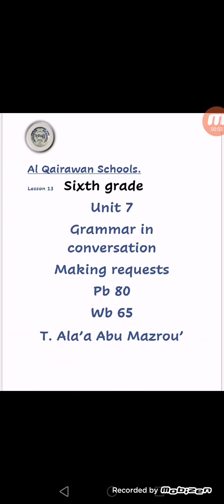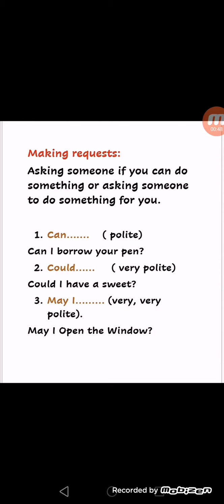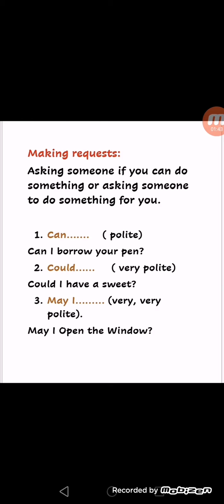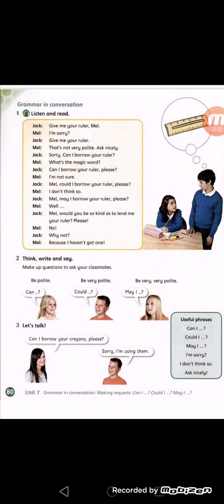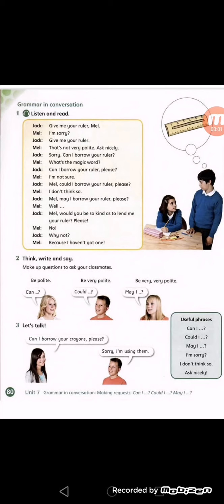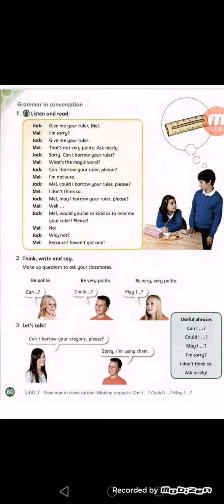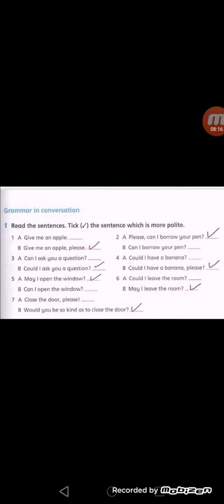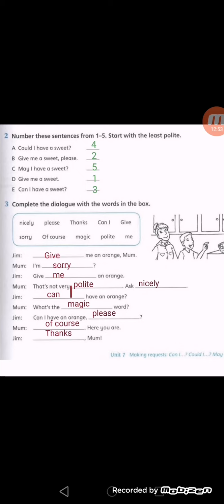Grammar in conversation u7 sixth grade